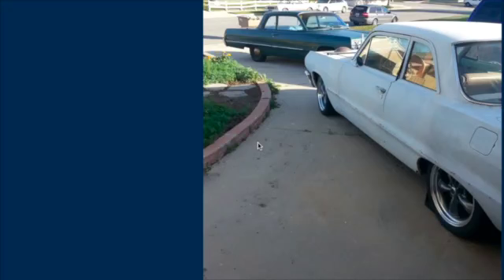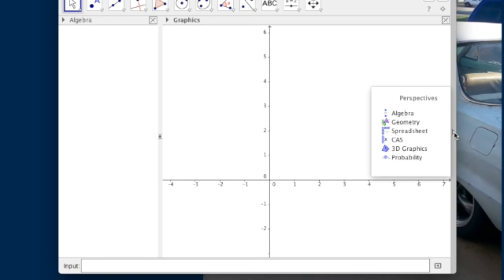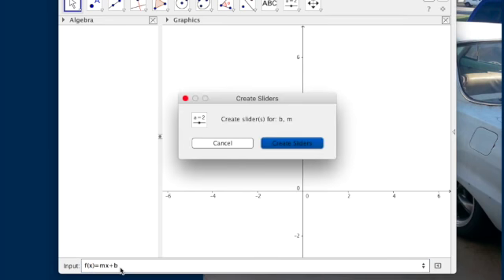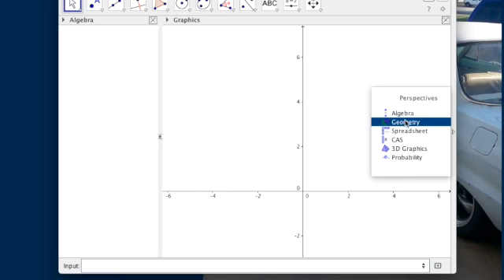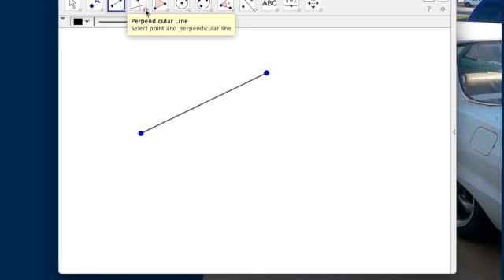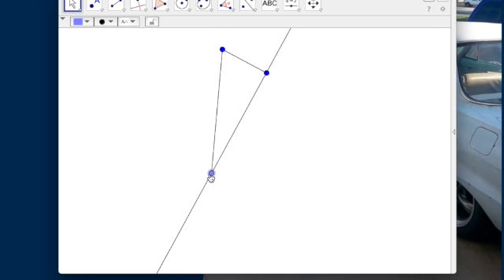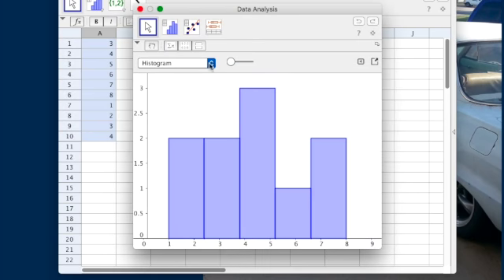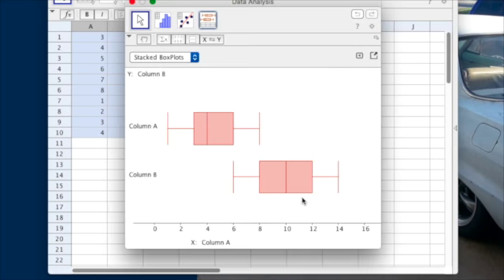Geogebra Presentation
This video is about Geogebra Presentation